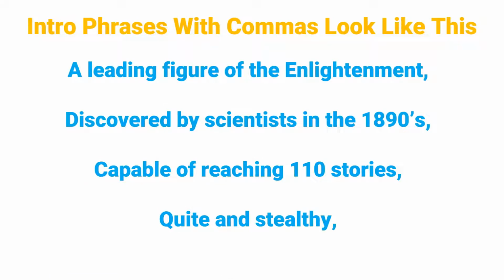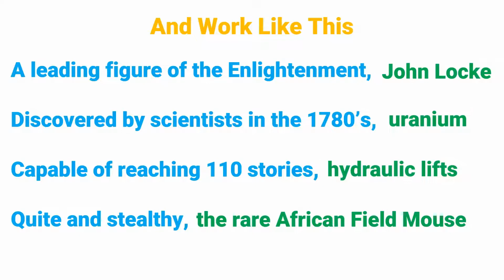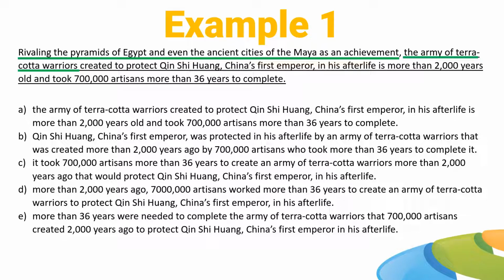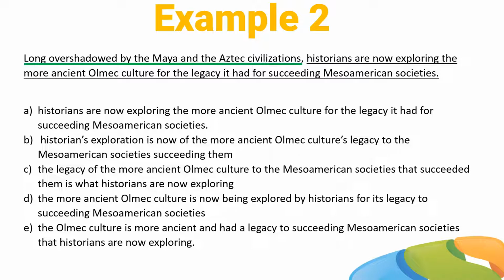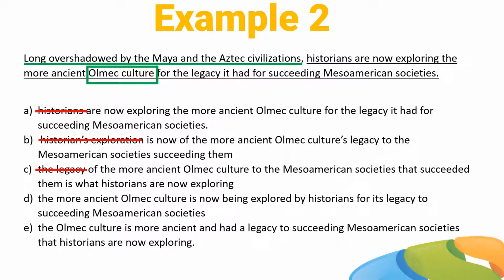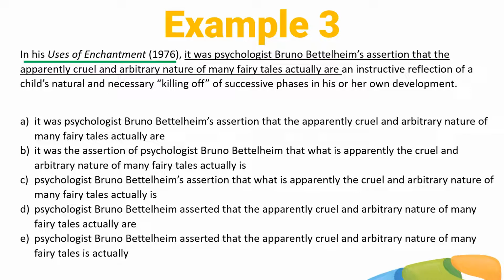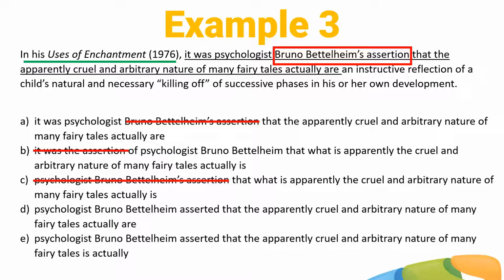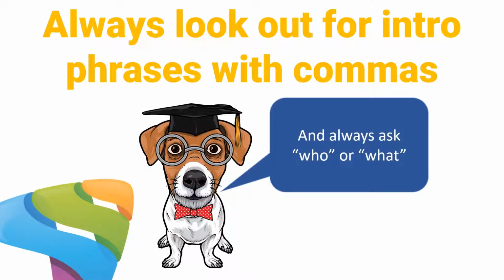GMAT Sentence Correction Tips and Tricks | Modifiers | Practice Set 2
These GMAT sentence correction tips and tricks cut through complicated GMAT modifier structures and immediately identify and fix problem modifier usage and solve 700 level questions in under 30 seconds .

Included in the video is a set of 700 level GMAT practice questions.  We use these sentence correction tips and tricks to solve each question in under 30 seconds.

Chapters
0:00 Intro
0:23 Free Gift
1:00 Tips and Tricks
2:31 Practice Question 1
3:44 Practice Question 2
6:11 Practice Question 3
8:01 Wrap Up